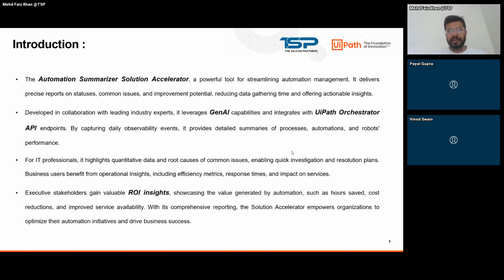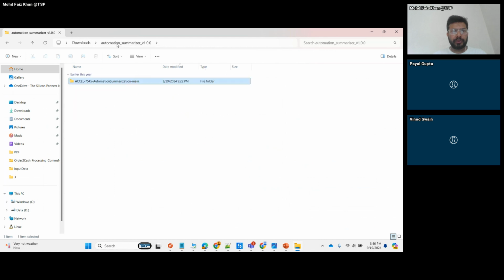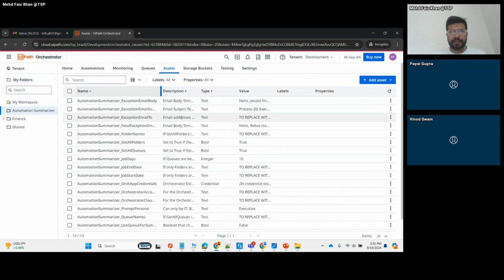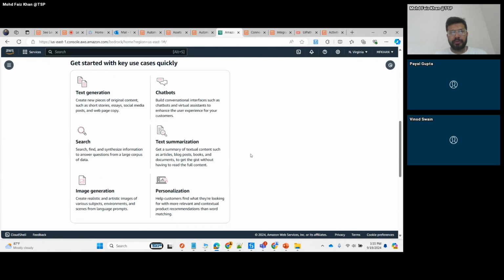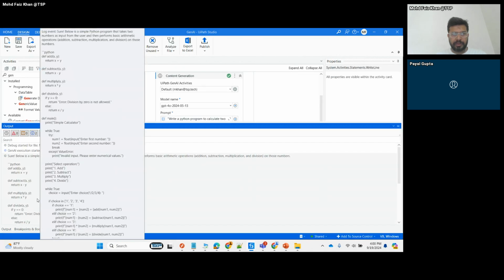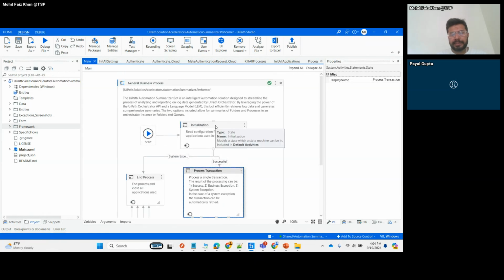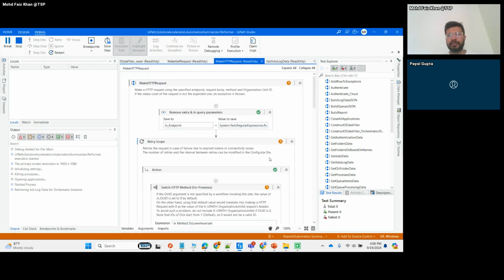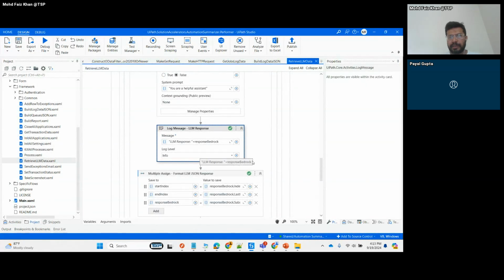Leveraging UiPath Automation Summarizer Accelerator for Generating Precise Orchestrator Reports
Join this session to explore the powerful UiPath Automation Summarizer Accelerator tool designed to enhance automation management. This tool provides detailed reports on automation statuses, common issues, and areas for improvement, significantly reducing data gathering time and delivering actionable insights.

Agenda:

Overview: Introduction to the Automation Summarizer & use it in day-to-day automation tasks.
Deployment: Insight into manual deployment versus deployment with UiPath Solution Management.
Demo: Live walkthrough of the process.
Q&A: Open session for questions and answers.